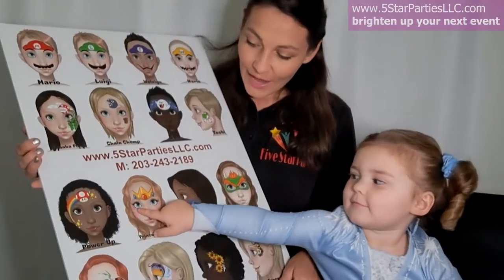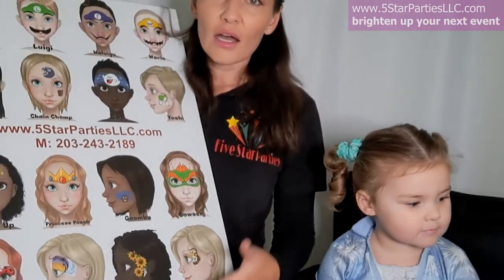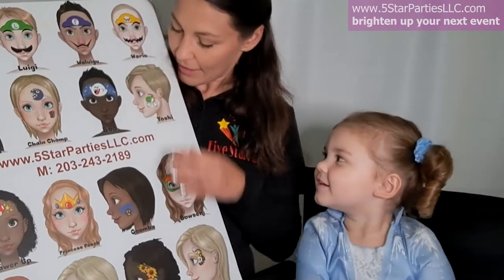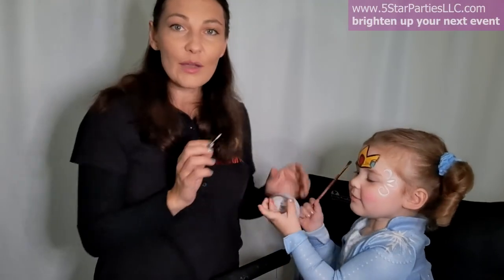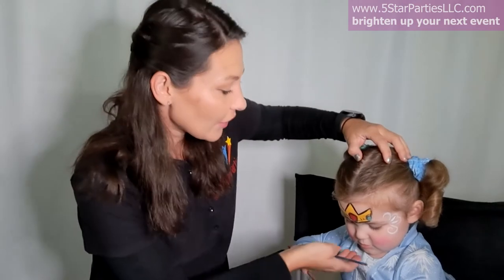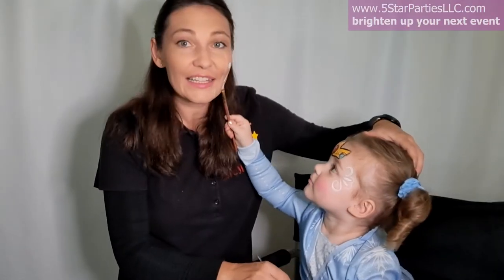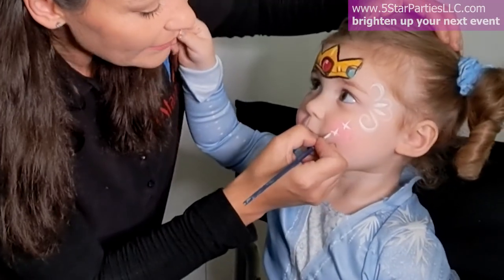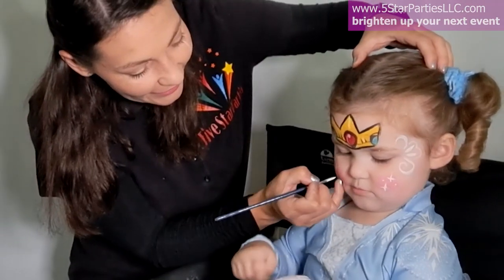Face painting Princess Peach from video game Mario - Princess Crown - Tiara - super quick design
Material I used:
Face painting kit
Face Painting designs

how to face paint Princess Peach? Watch our video and follow along!